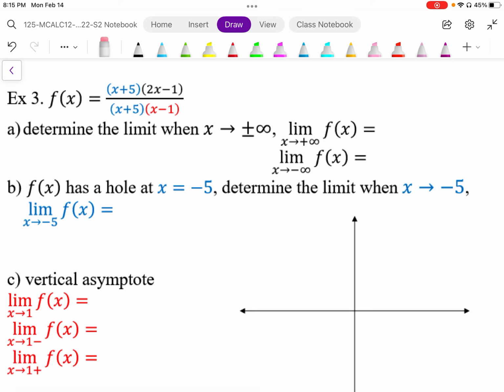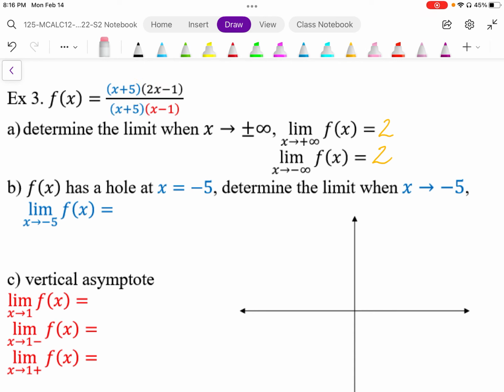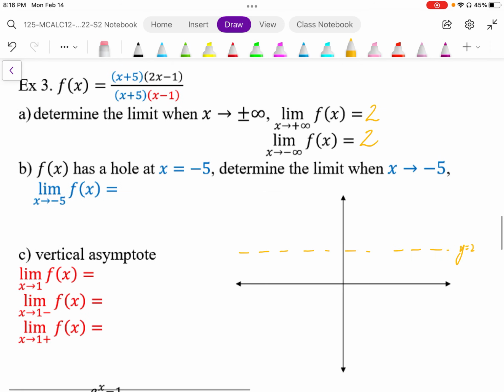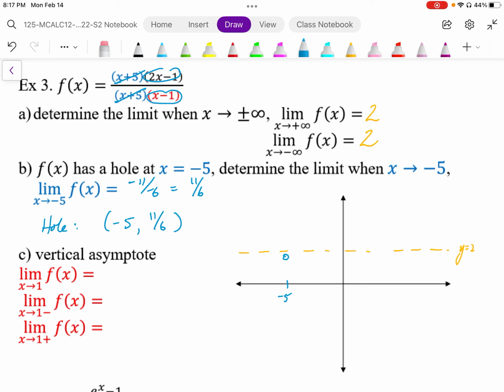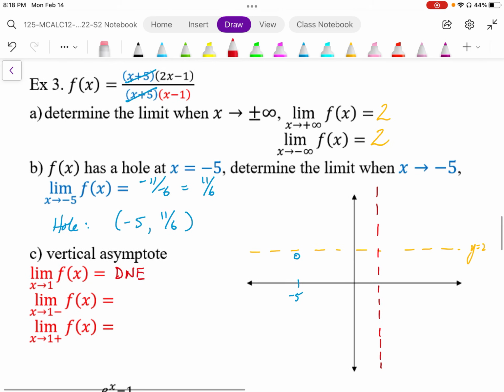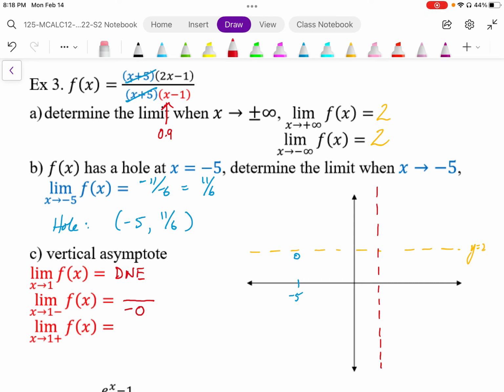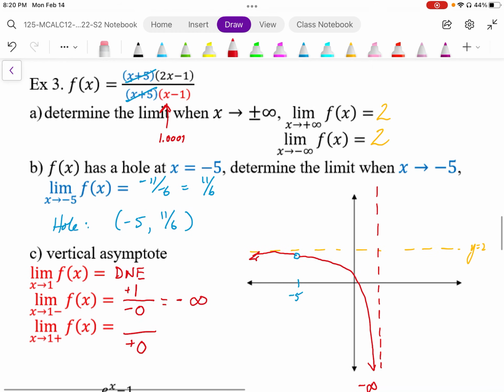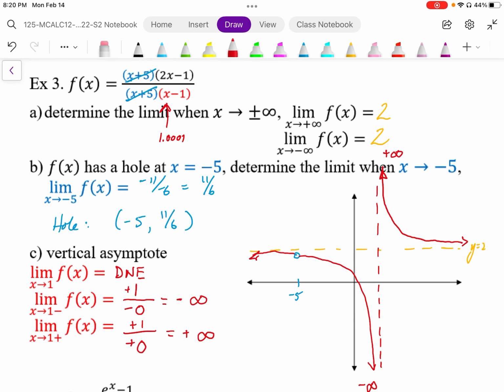04 Limits and Continuity Part2